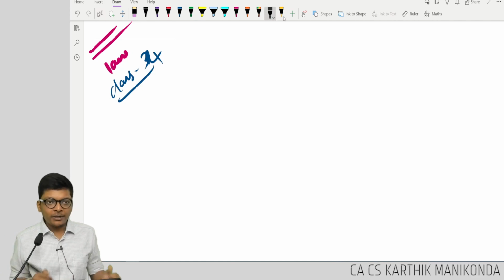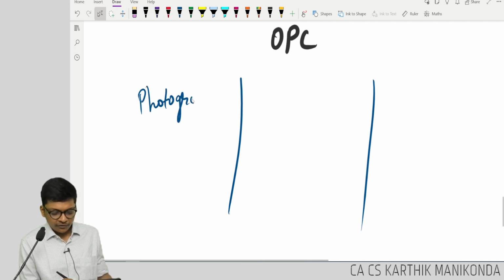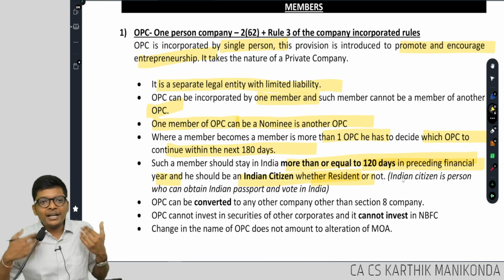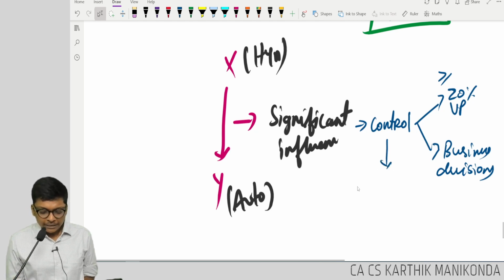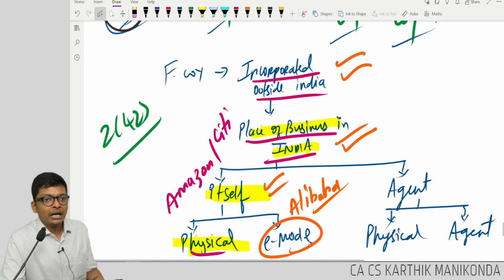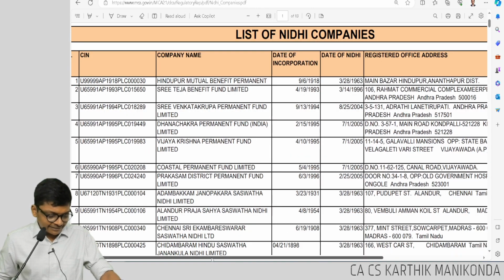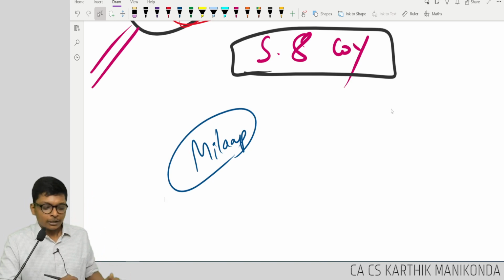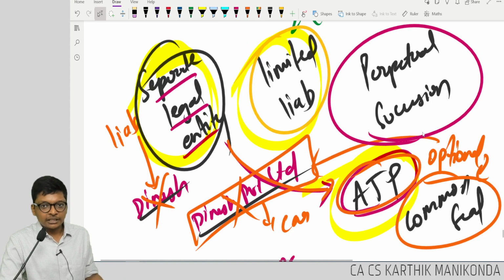Corporate And Other Law - MAY 2024 - Introduction | Preliminary (Class 4) | CA INTER | DEMO